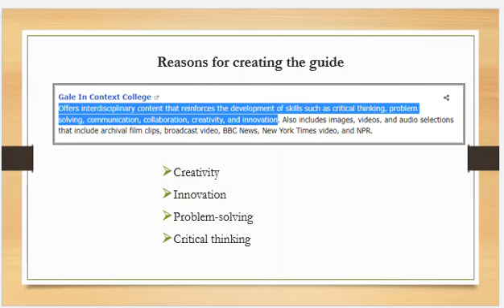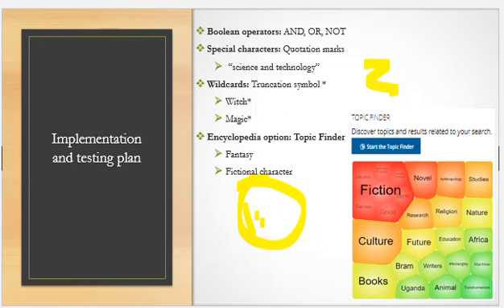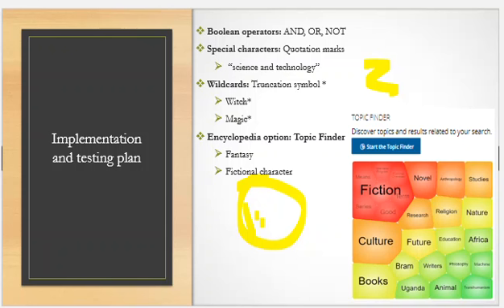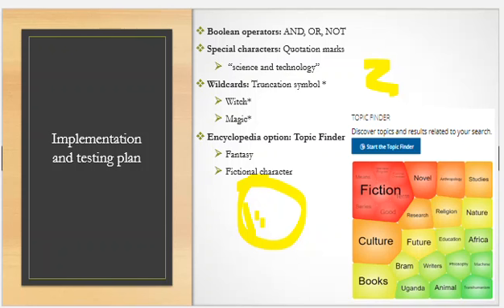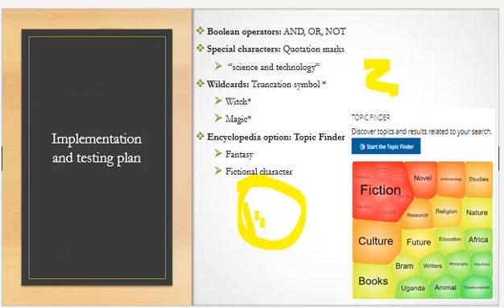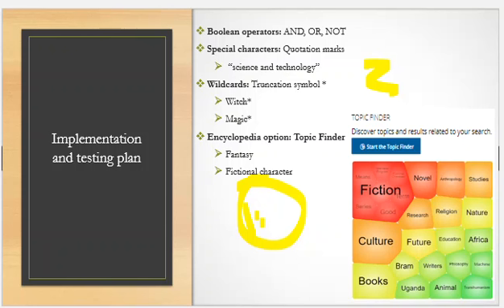Final Project Summary Presentation: Gale in Context College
Soraya Andriamiarisoa
Master of Library and Information Science
 INFO-244: Online Searching
 Instructor Vicki Steiner

This is a brief synopsis of my instructional guide to Gale in Context College.
To review this instructional video, the link is provided here, enjoy!